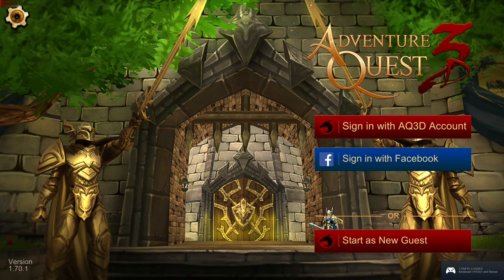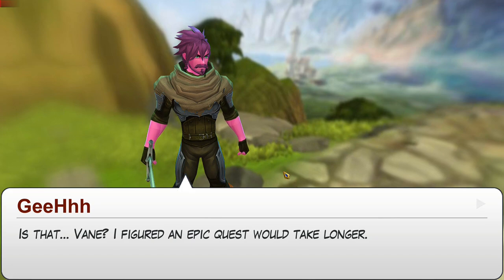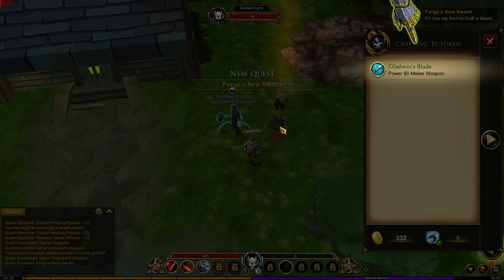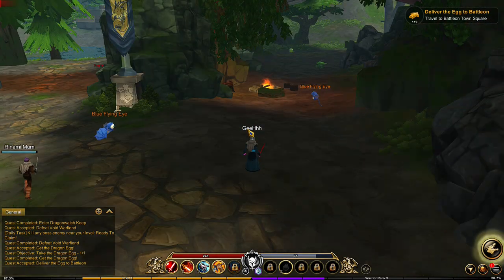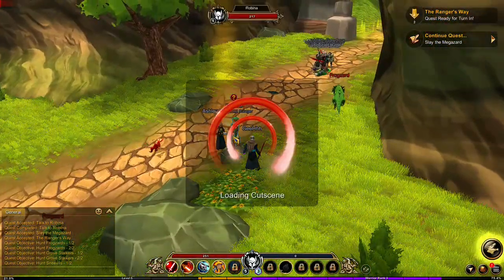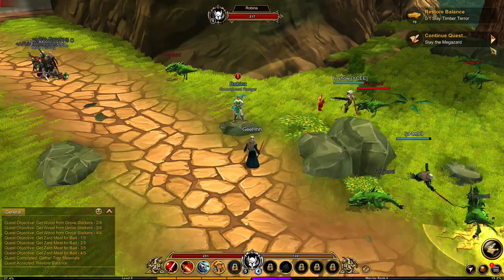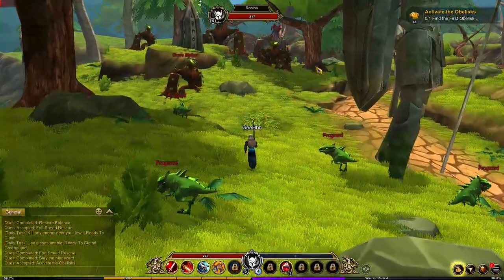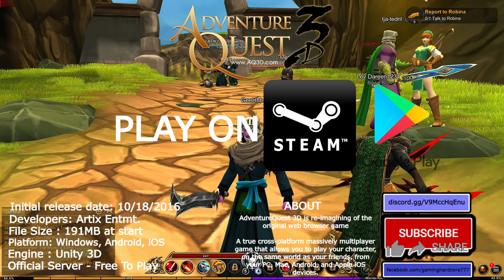Adventure Quest 3D in 2021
Adventure Quest 3D  is a fantasy MMORPG
Developers: Artix Entertainment, LLC
Initial release date: 10/18/2016
Lets Play! Adventure Quest 3D

-AdventureQuest 3D Site info
AdventureQuest 3D is Artix Entertainment's first 3D Multiplayer cross platform game! AQ3D is a spiritual successor of Artix Entertainment's we games AdventureQuest Worlds, DragonFable, and the game that started it all, AdventureQuest. AQ3D can be played on Steam, Android and iOS devices.

Cross Platform
Annihilate beasts on your computer or mobile! You can log in from a different devices and continue your adventures where you left off!

Real Time Combat
No need to wait your turn. Make combat decisions on the fly. Combo skills and make every second count!

Ever Expanding World
Explore the lively lands of "Lore" which are always expanding with new exciting environments!

Randomly Generated Dungeons
Dungeons wont be identical when revisited. You will have a new experience each time you run a dungeon.

-steam info

The Void King is raising an army in secret. Death has chosen you as his champion to bring him down. Adventure & quest alongside your friends in this bizarre cross-platform MMORPG from the creators of the original, and comically-redundantly named... AdventureQuest! Did we mention the darn-near-weekly free DLC?

RELEASE DATE: 20 Oct, 2016
DEVELOPER: Artix Entertainment, LLC
PUBLISHER: Artix Entertainment, LLC